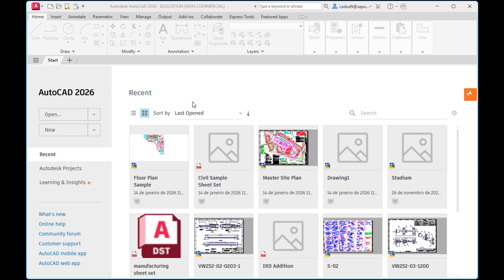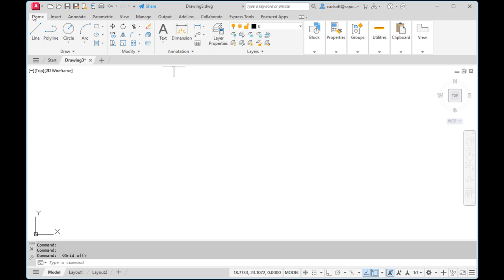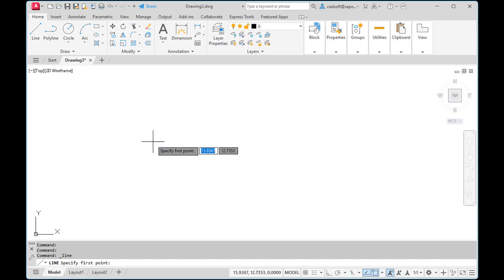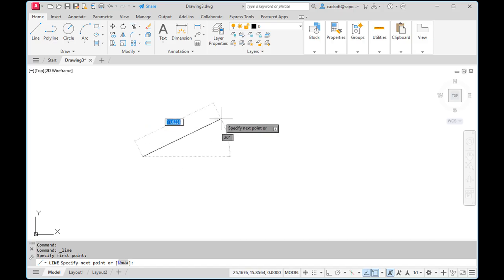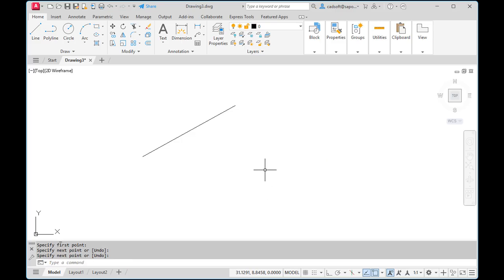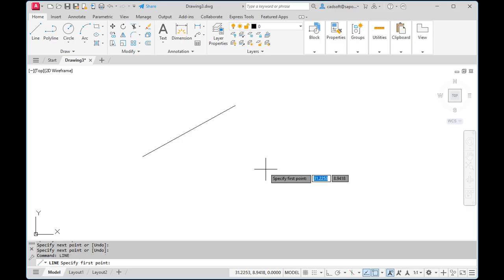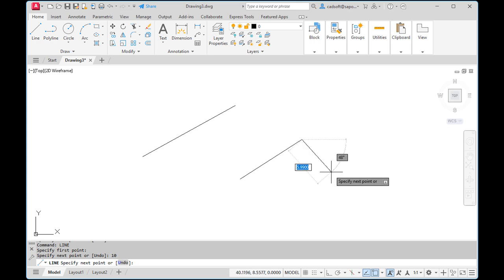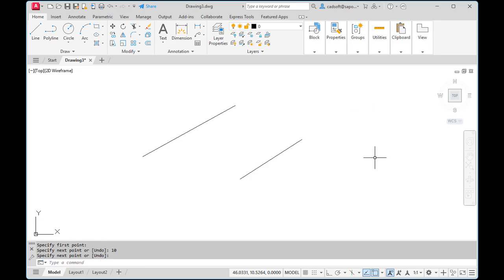AutoCAD 2026 Course - Lesson 1, Exercise